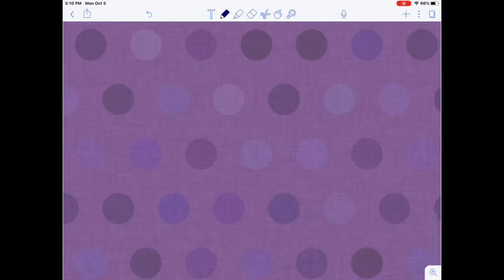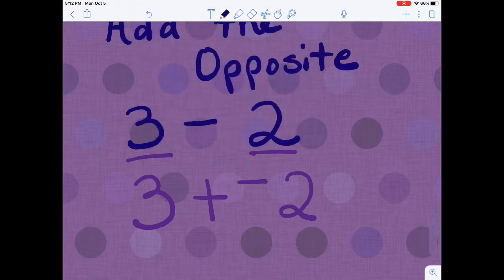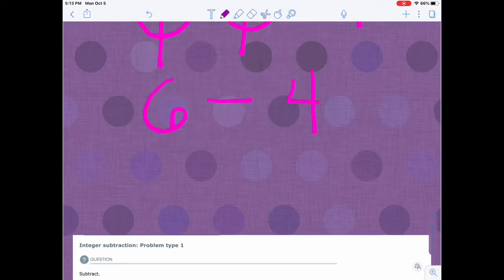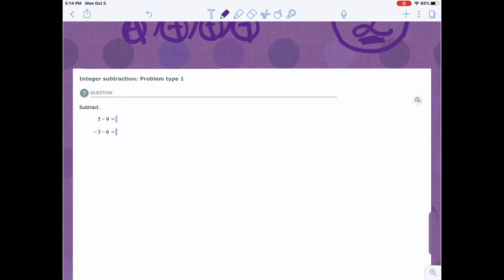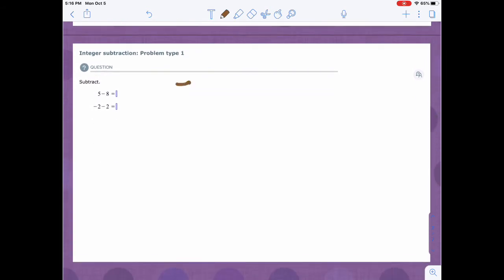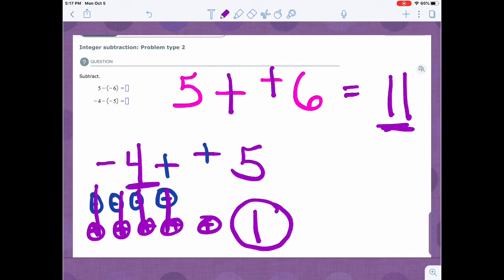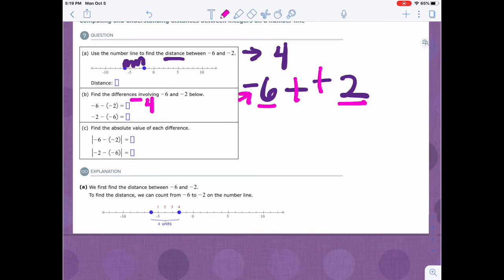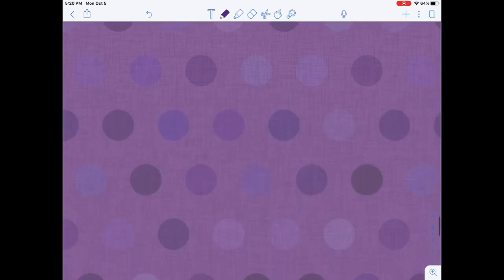October 6 Math 7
Subtraction is adding the opposite